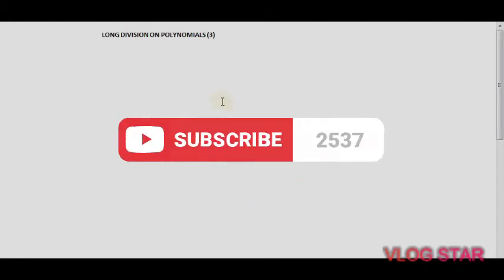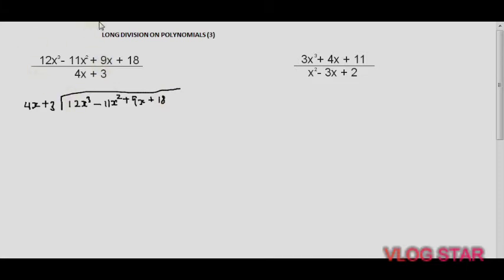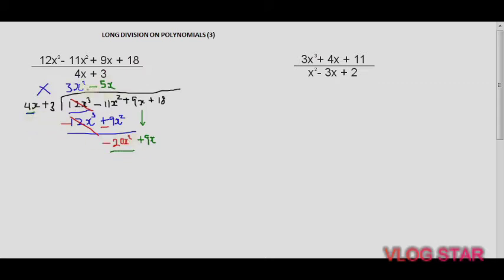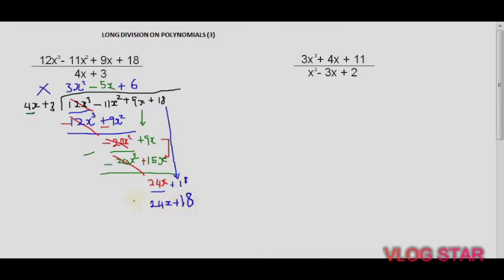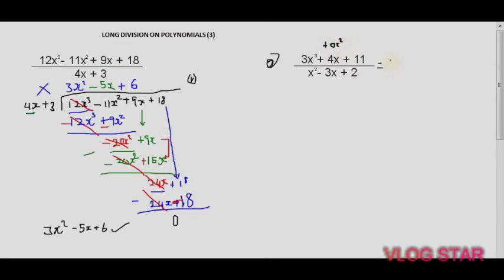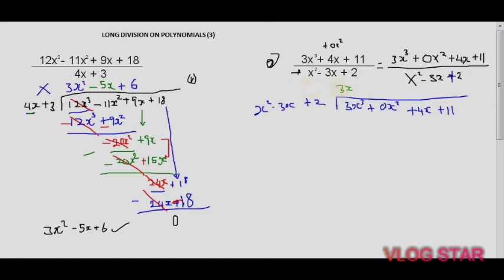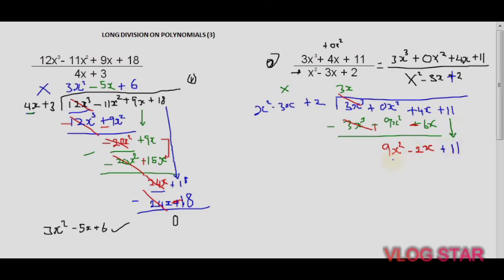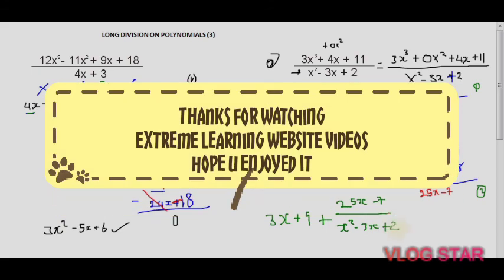Long division on polynomial 3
In this video am gonna be teaching on the final set of questions that are mostly difficult in solving polynomial long division